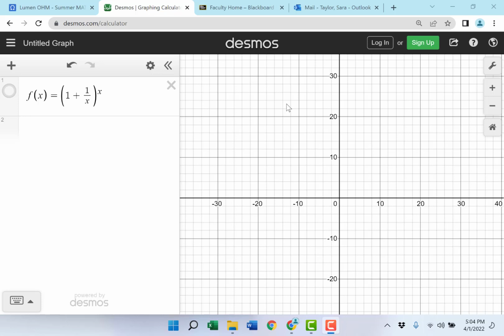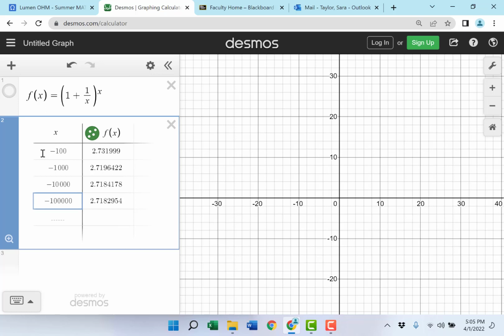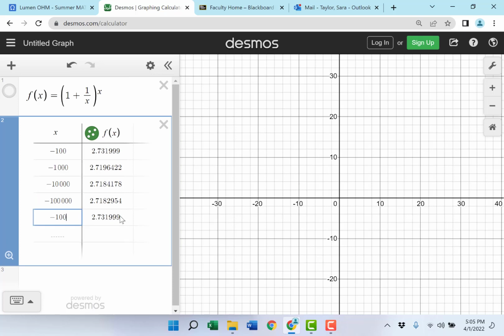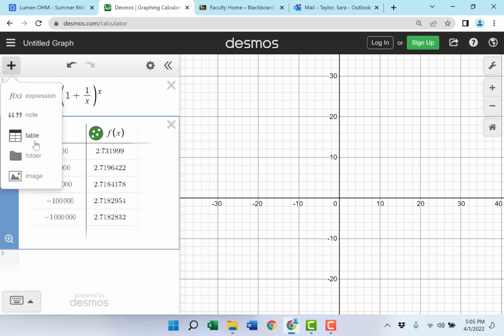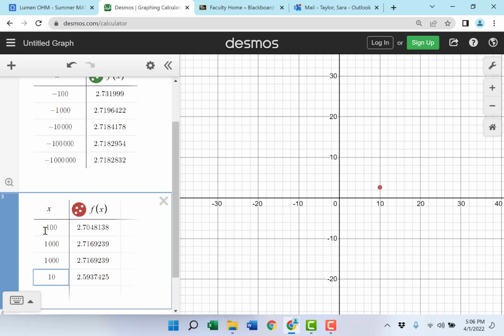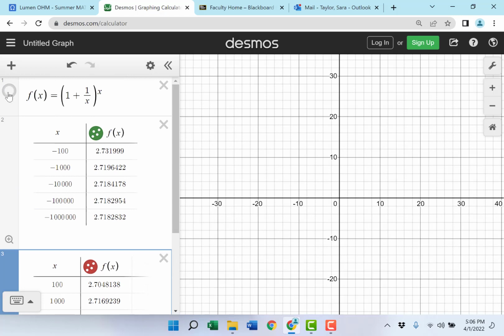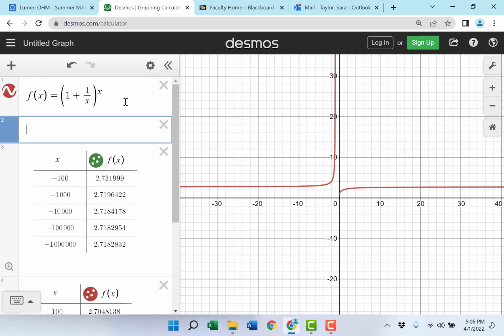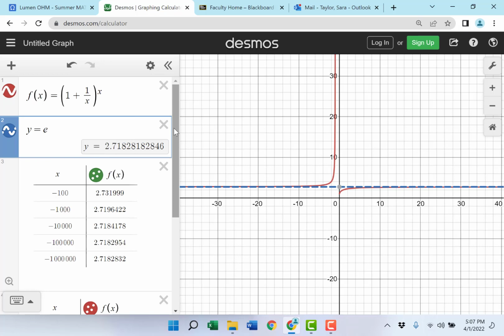desmos tables left and right tails